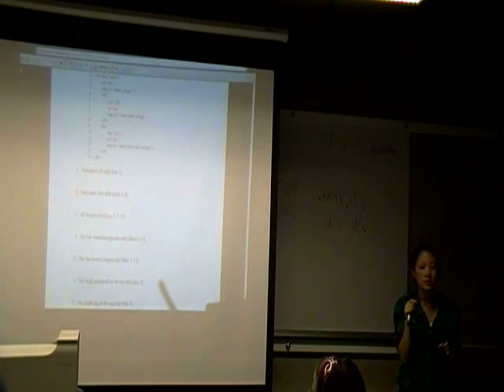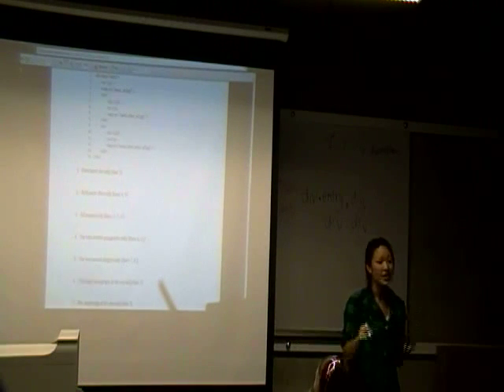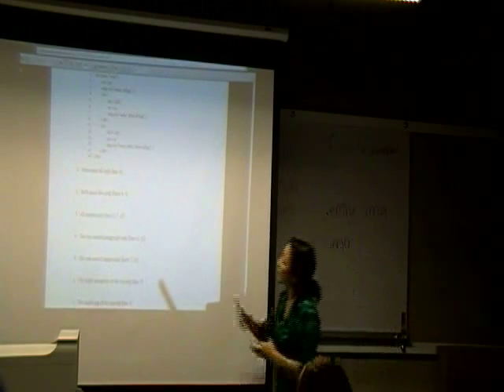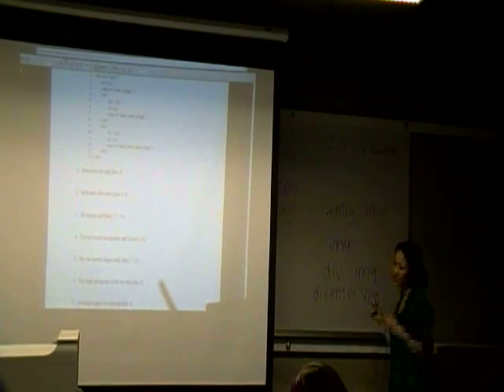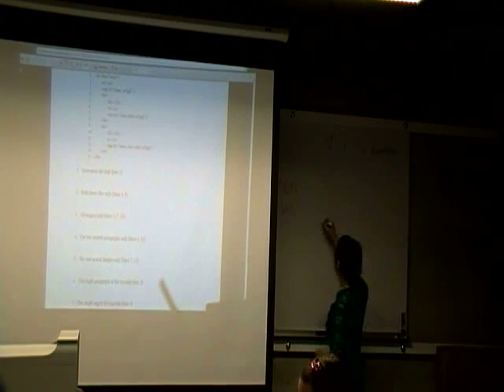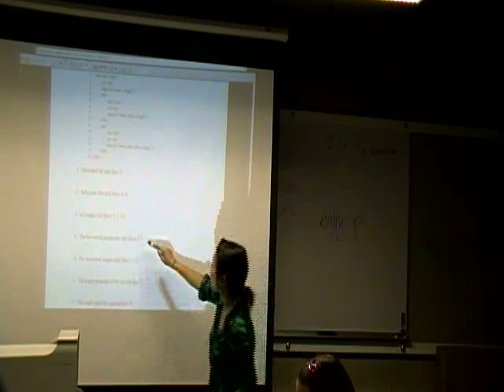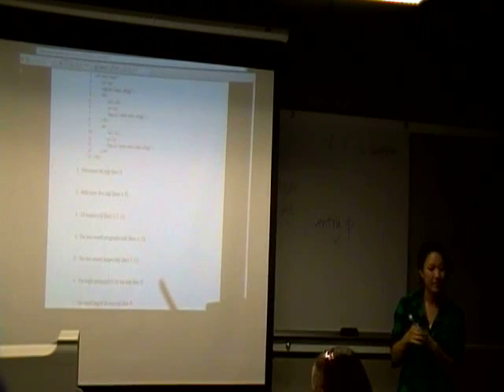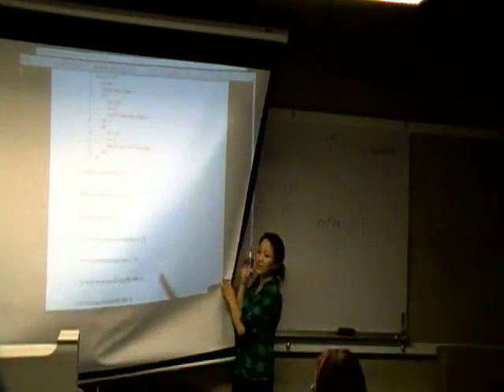Web Design DeCal Class Fa10 Lecture 3: CSS Introduction - Part 4 of 4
Fall 2010
CSS Introduction